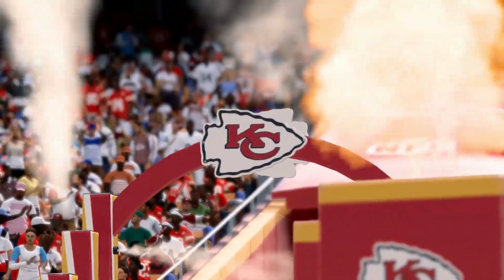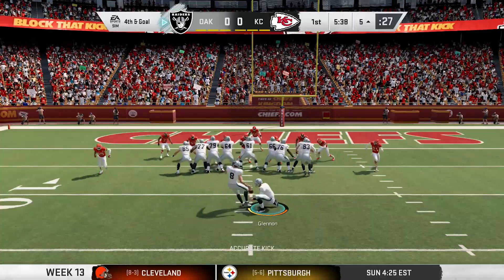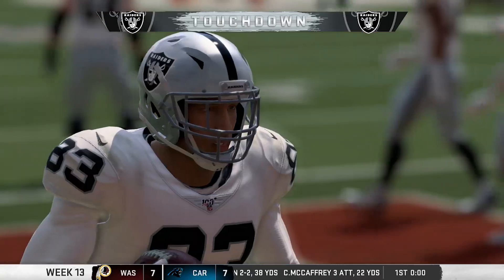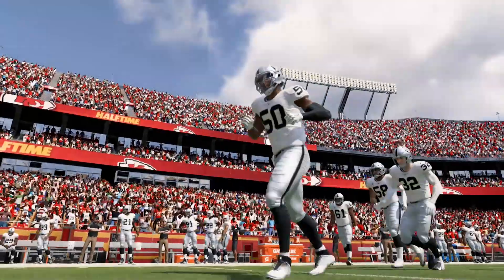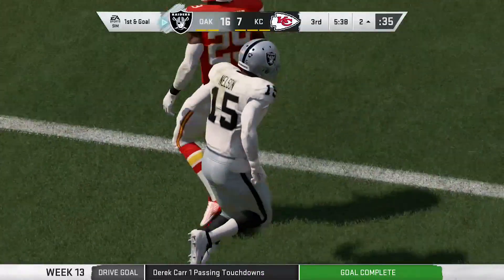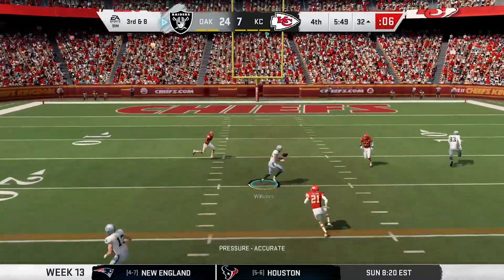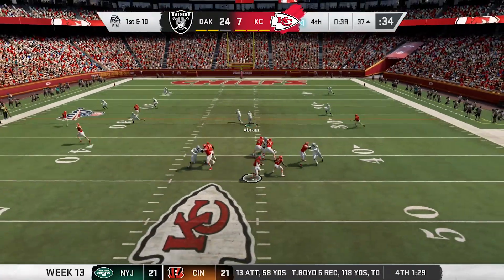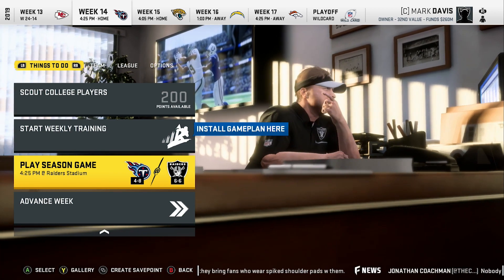Madden 20 Oakland Raiders Franchise: Week 13 vs. Kansas City Chiefs 🏈 Season 1